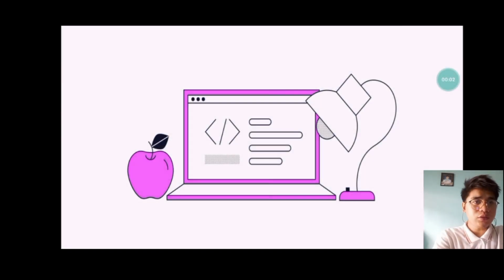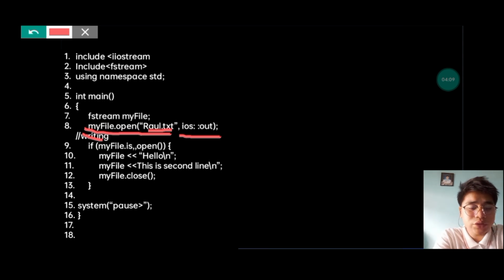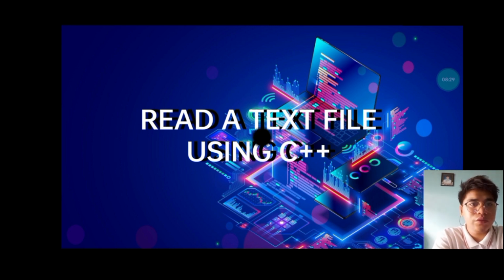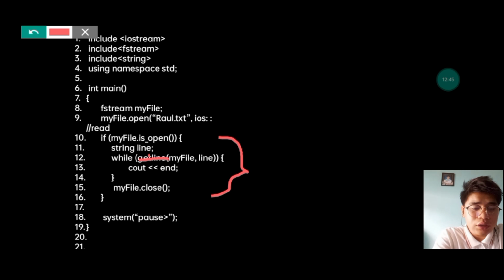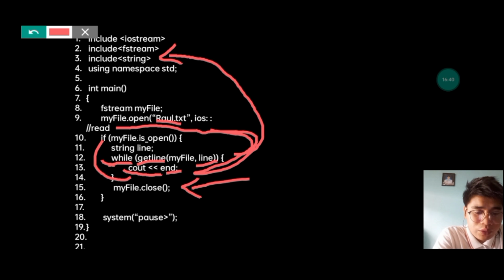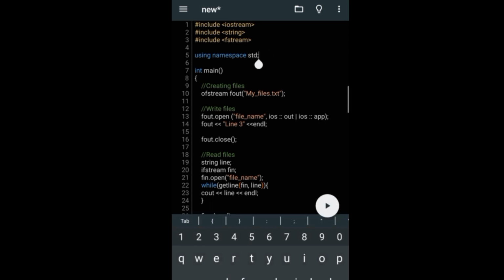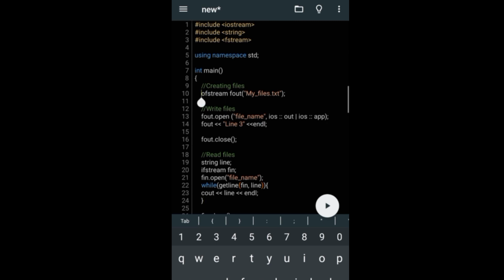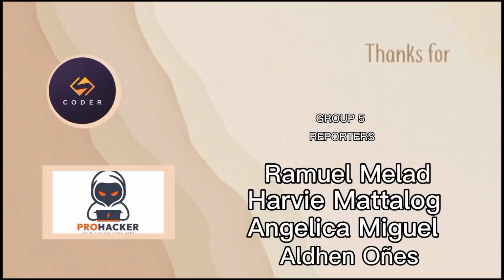CHAPTER 5: File Input and Output Operations